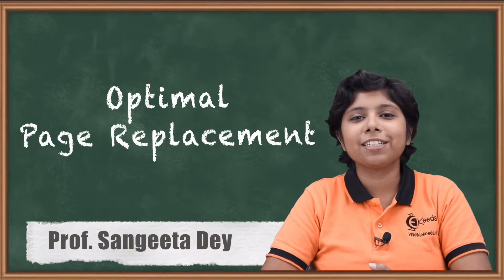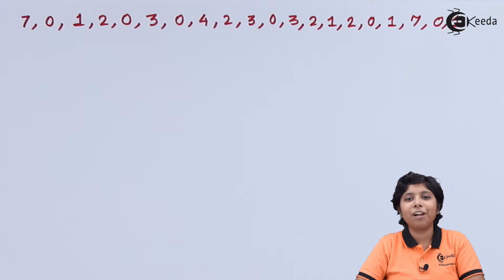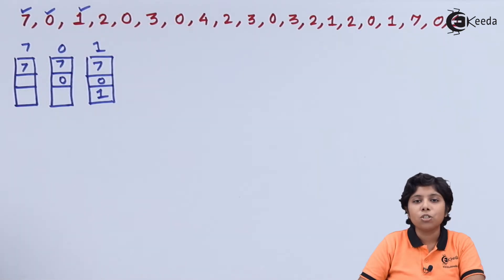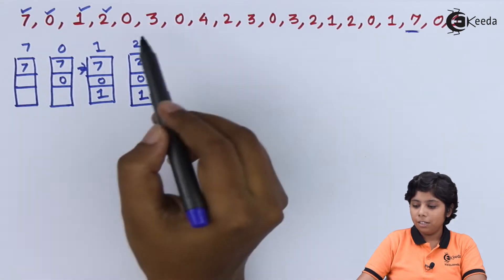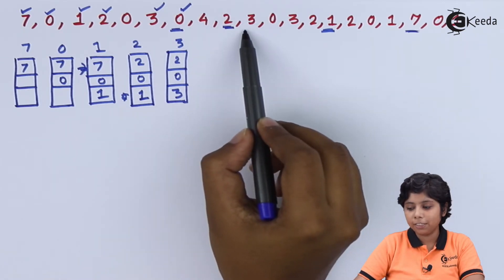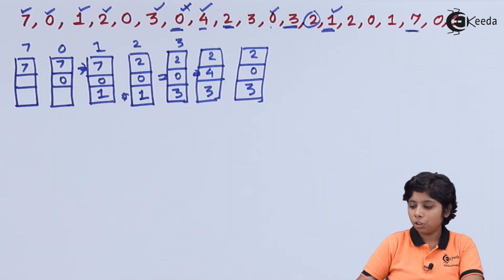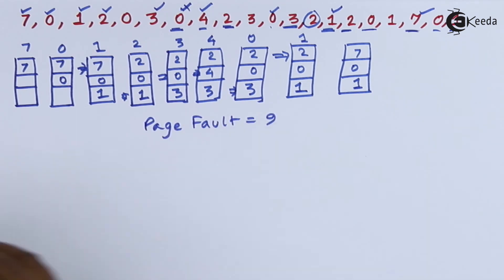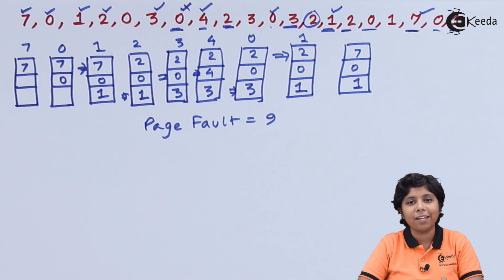Optimal Page Replacement - Memory Management - Operating System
Optimal Page Replacement Video Lecture from Memory Management Chapter of Operating System Subject for all engineering students.

Happy Learning : )